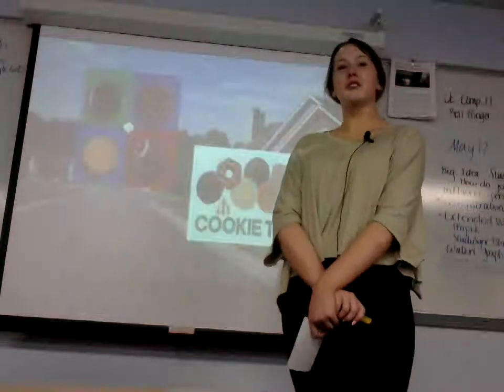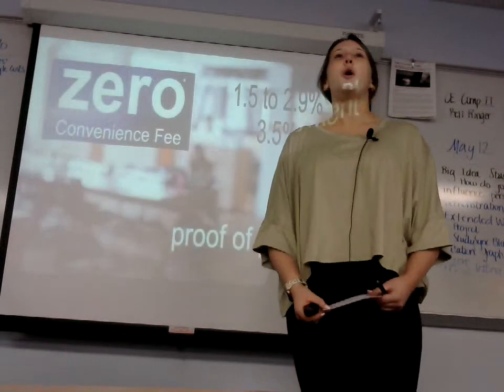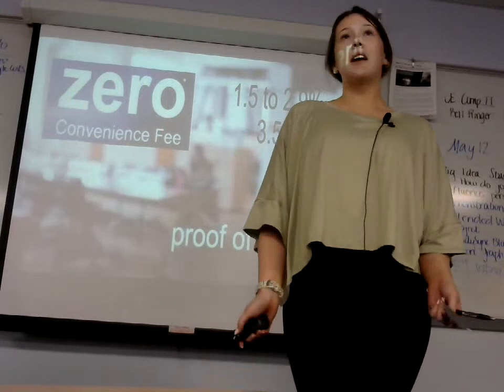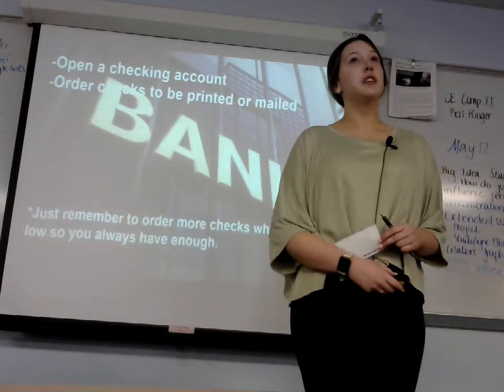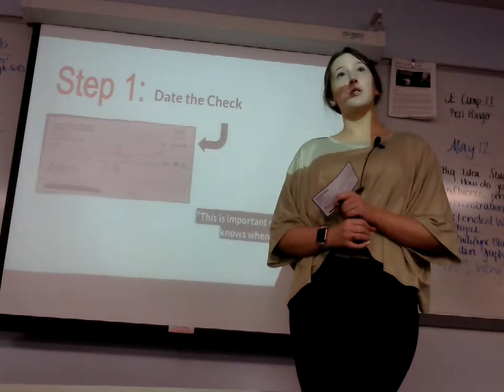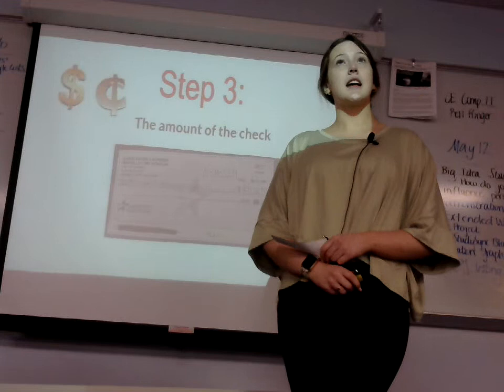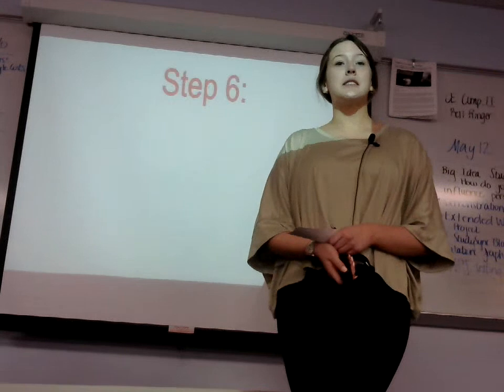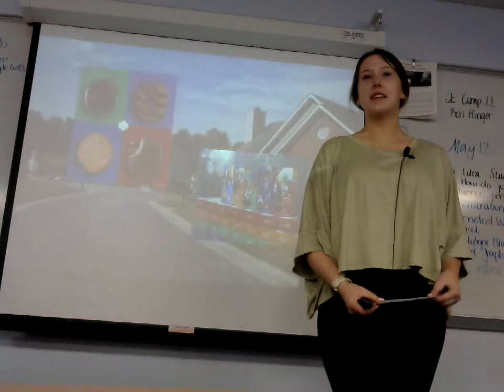Demonstrative; Olivia Morrow(Checks)